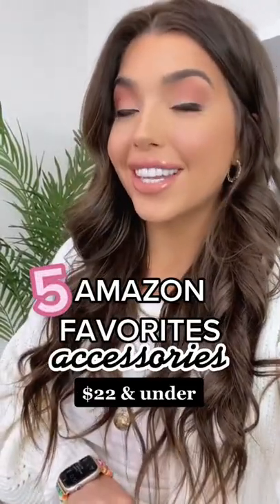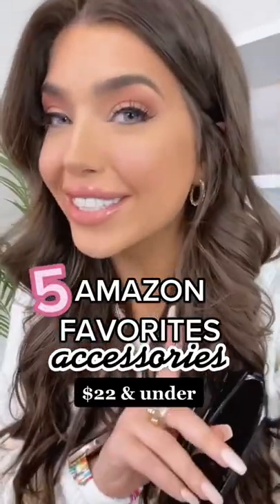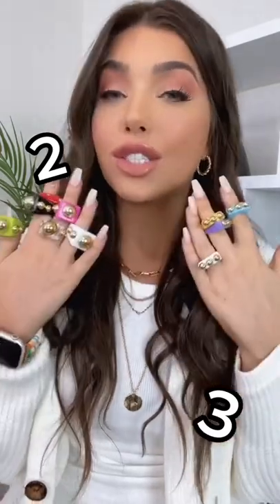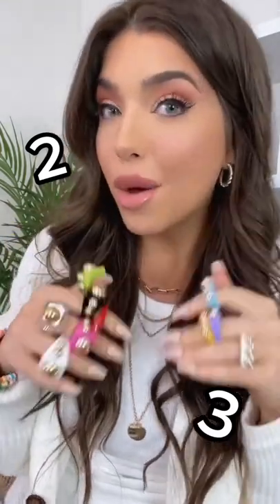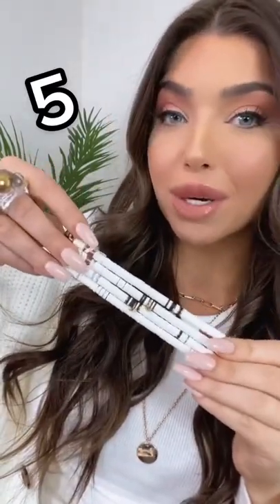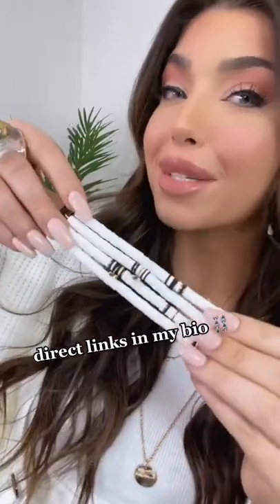5 AMAZON FAVORITES AmazonHaul links in the comments 👇🏻✨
Hi friends! Items mentioned are linked below 👇🏻
1.Retro Sunglasses

2&3. Chunky Resin Rings

  4. Adidas Belt Bag

  5. Apple Watch Band
Apple Watch Band